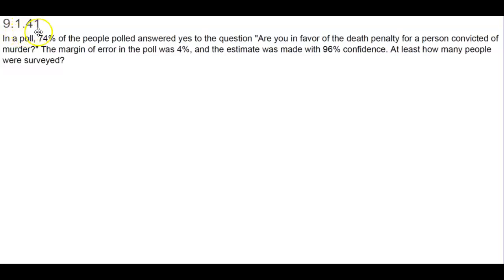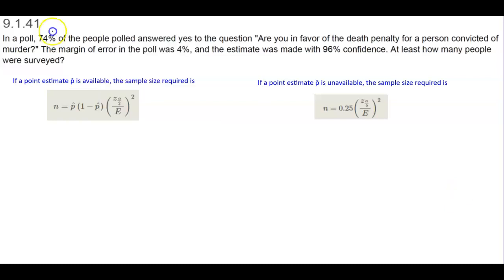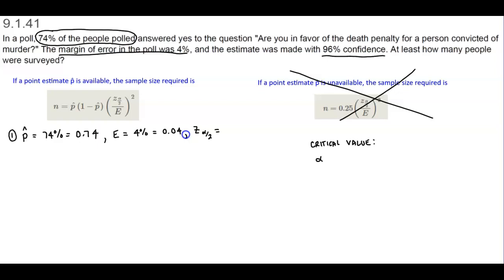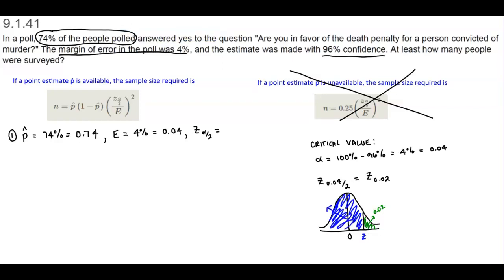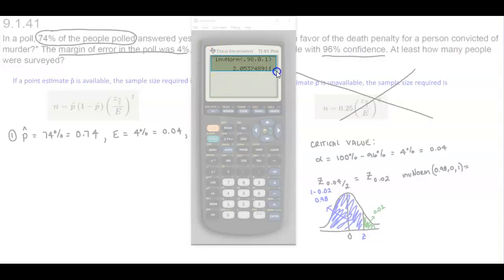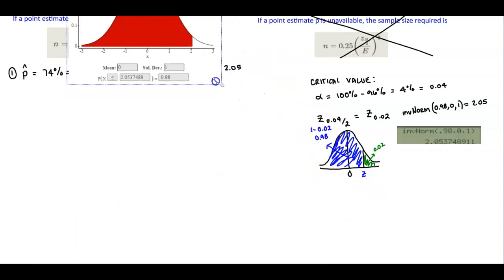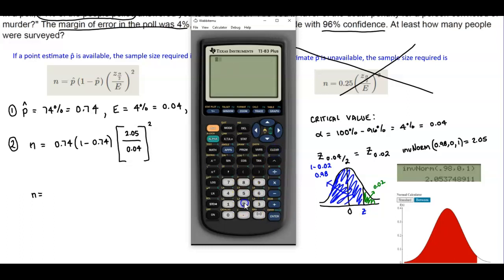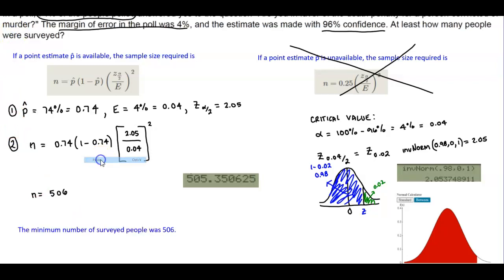Math 14 HW 9.1.41